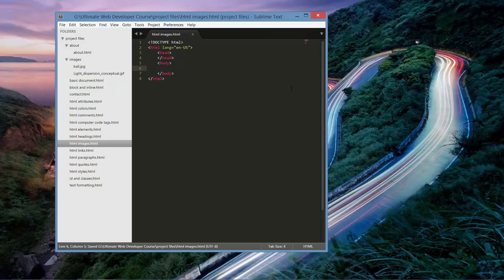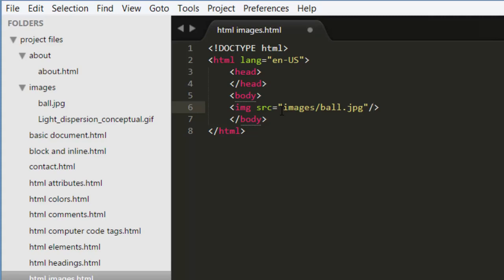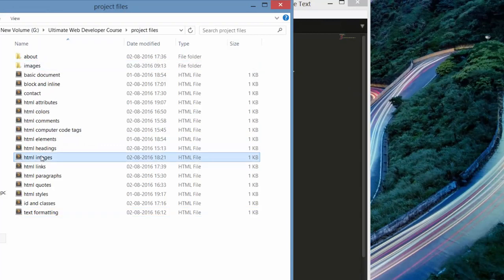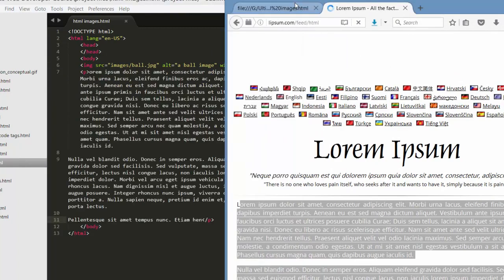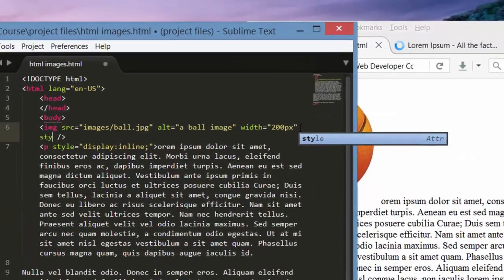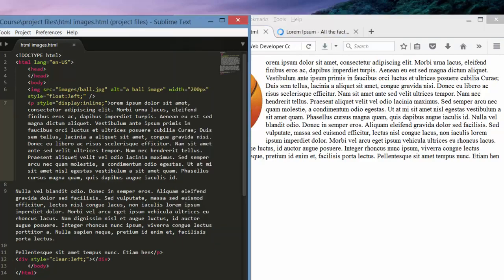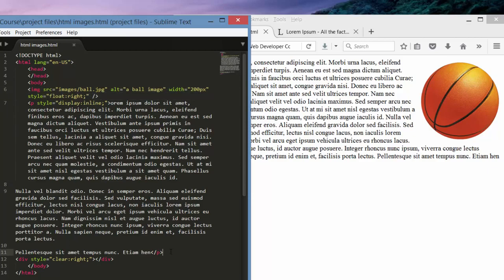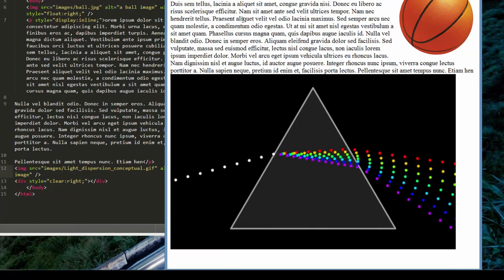HTML - 17 - HTML Images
HTML Images